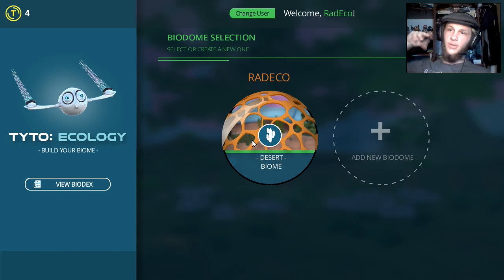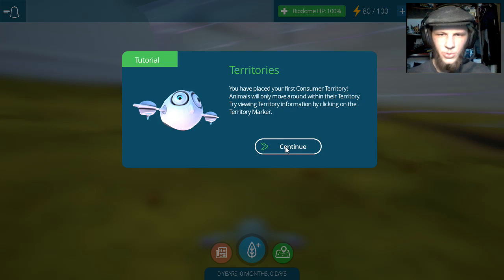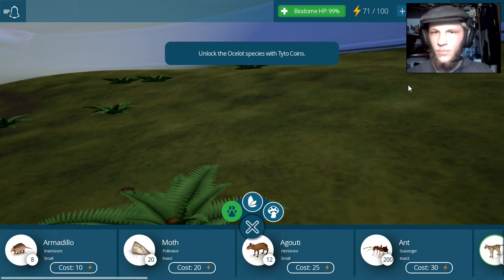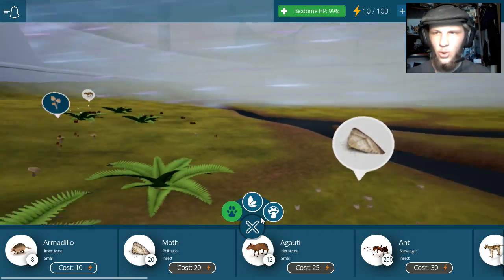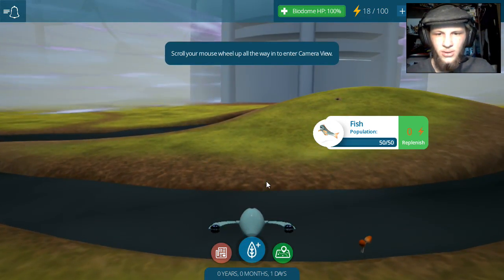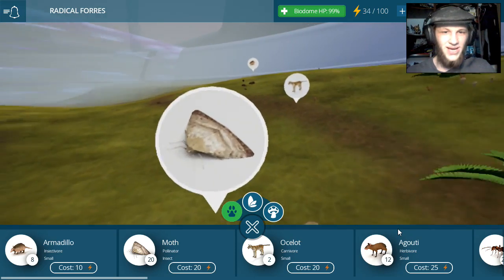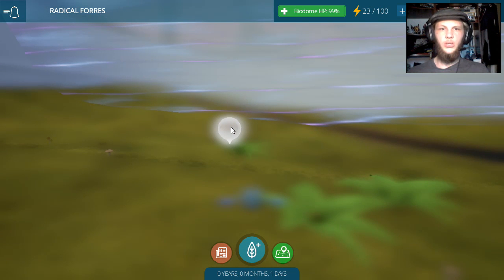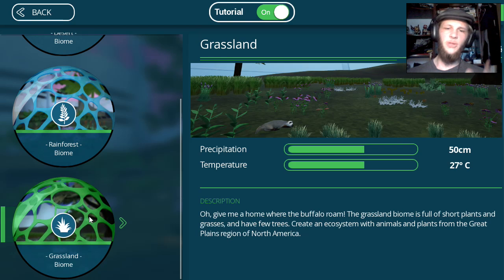"Giant Gerbil Squirrels" (Tyto Ecology: Rain Forrest)